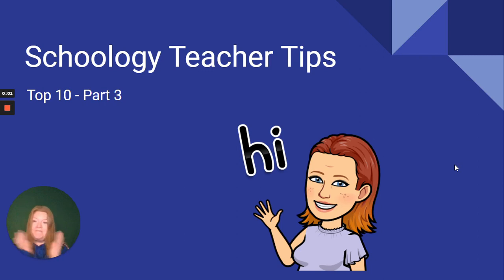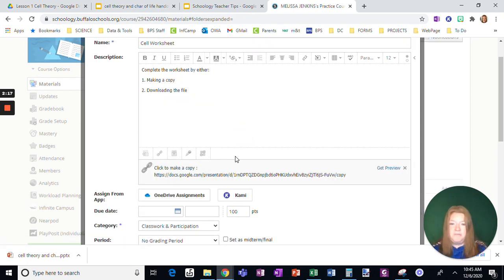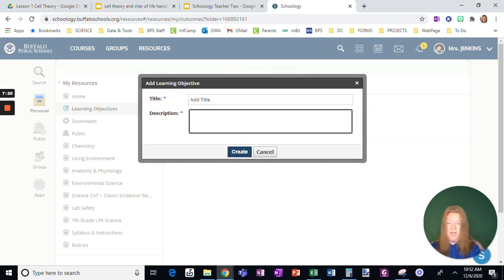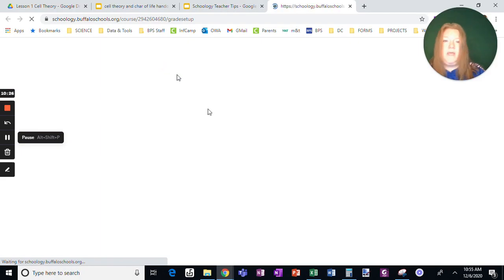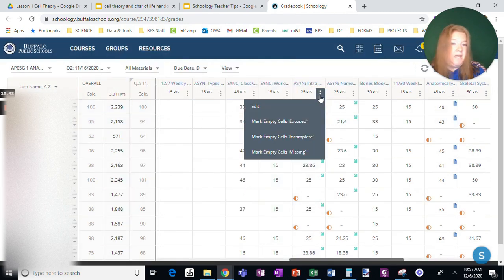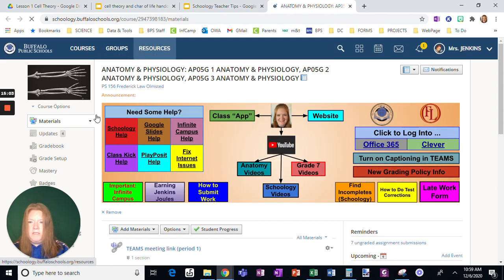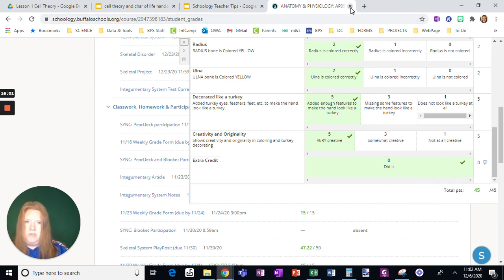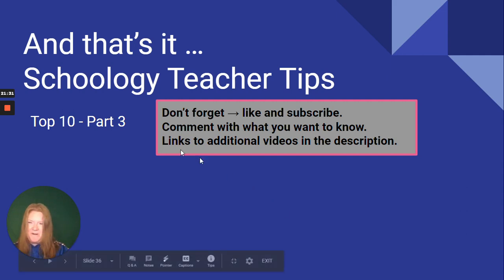Top Ten Schoology Teacher Tips (Part 3) -- Master Schoology 10 Tips at a Time!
Links to additional videos in the description.
This video goes through 10 more of my most favorite tips about Schoology. Are you overwhelmed by Schoology? Do you want to learn all the features? This Top 10 list will let you in on some Schoology secrets and help you navigate this sometimes difficult program.
Tip 3: Extra Credit
Tip 4: Grading Categories